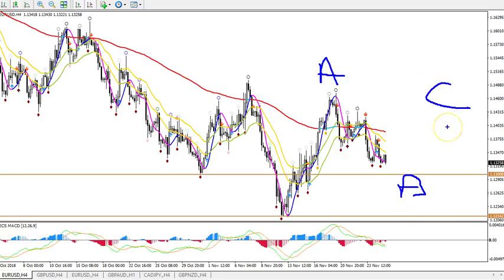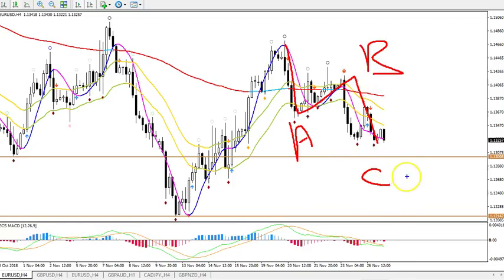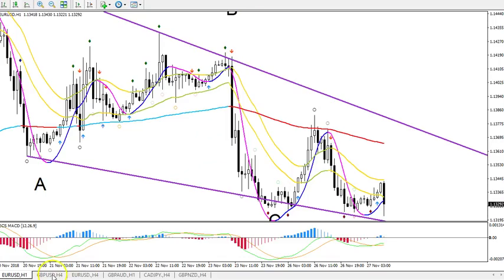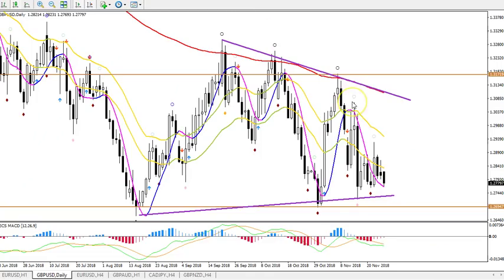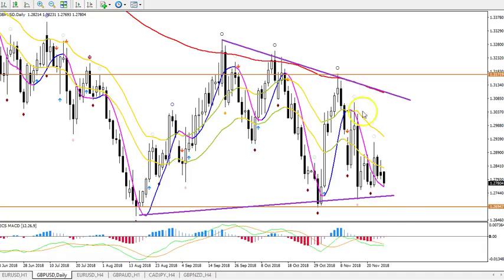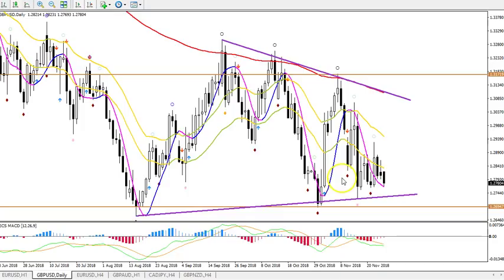EUR/USD, GBP/USD Analysis & Setups 27 - 28 Nov '18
Cyber Monday / Black Friday The EUR/USD is approaching a key support zone at 1.13 which could also create a head & shoulders reversal chart. A larger bullish ABC zigzag pattern remains likely. The GBP/USD is testing the bottom of the triangle pattern again.